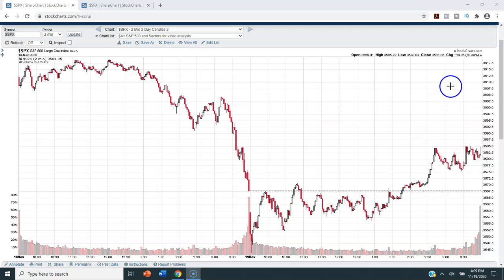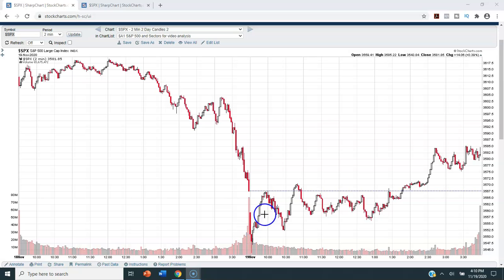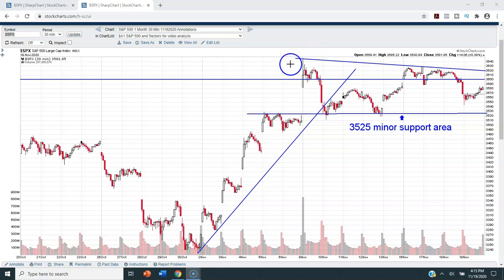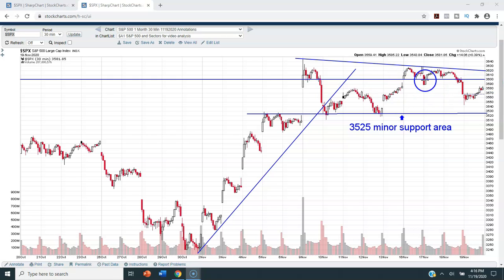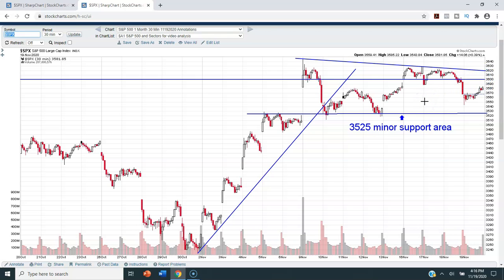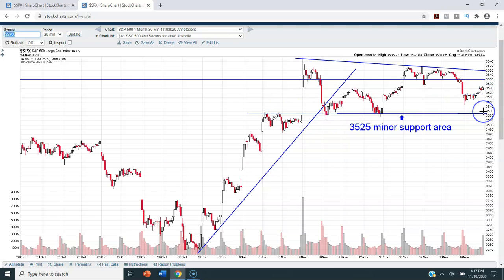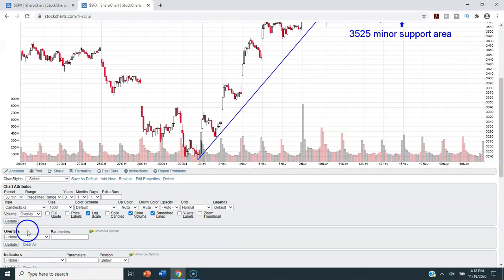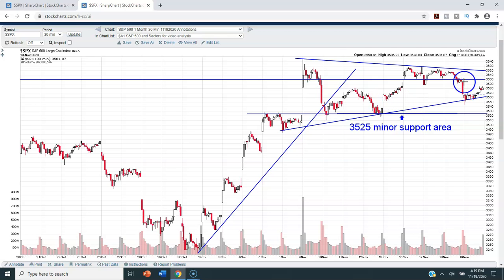S&P 500® Technical Analysis of Stock Market for 11/19/2020 (Thursday, November 19th, 2020)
In this video, S&P 500® Technical Analysis of Stock Market for 11/19/2020 (Thursday, November 19th, 2020), we will look at the S&P 500® from a Technical Viewpoint. We will look at the S&P 500® under several different time-frames. I will show you important support levels to watch, as well as other key data points to keep an eye on. This is a very informative video!